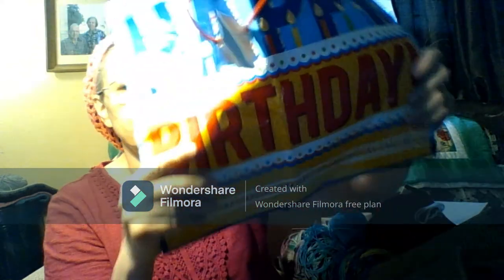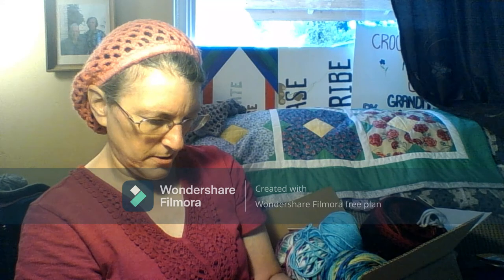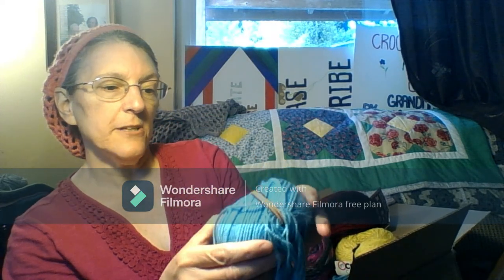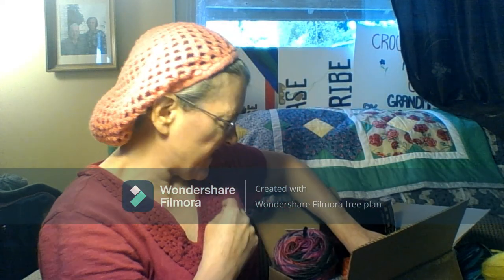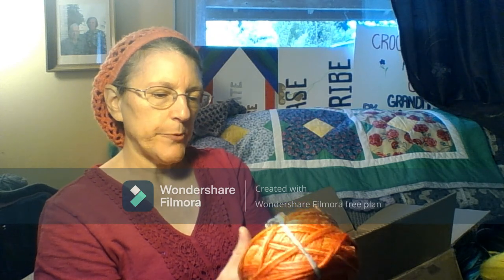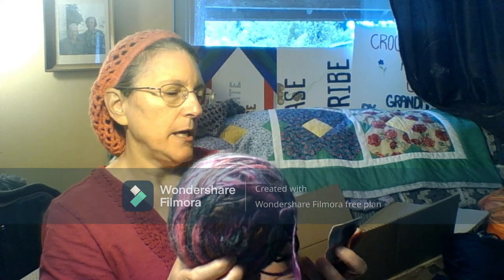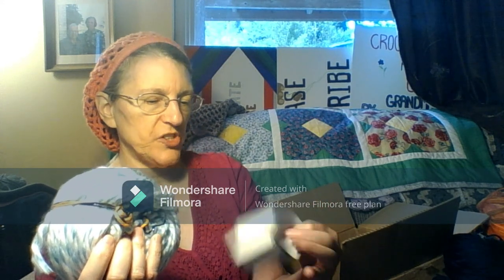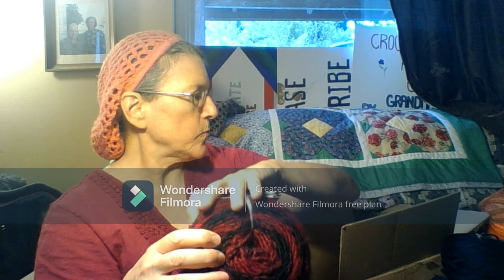Fiber Floozie Birthday Giveaway Winnings